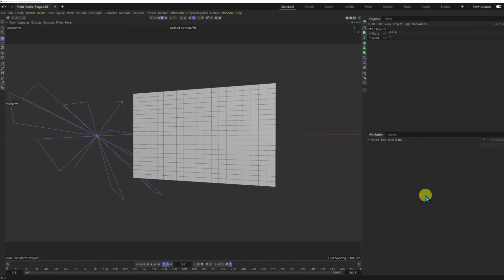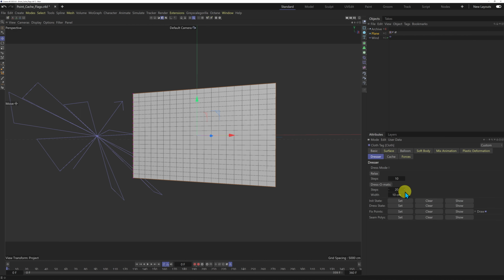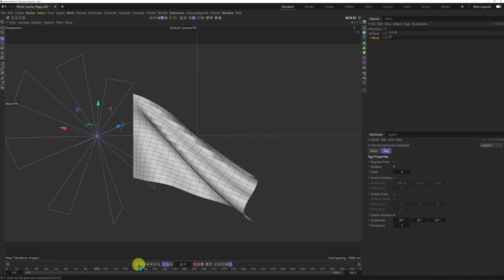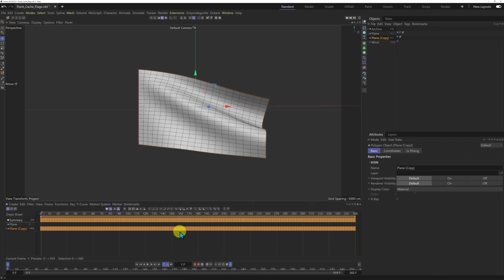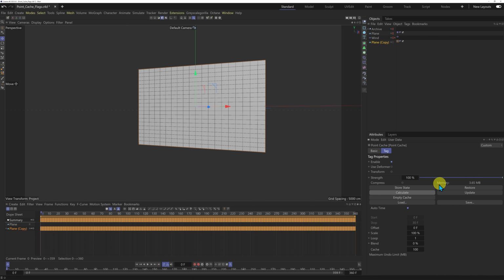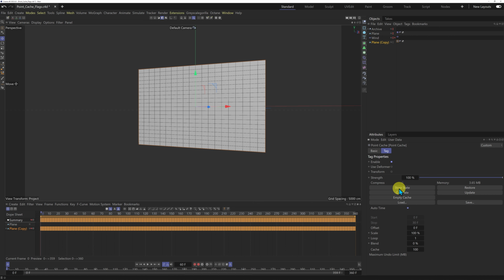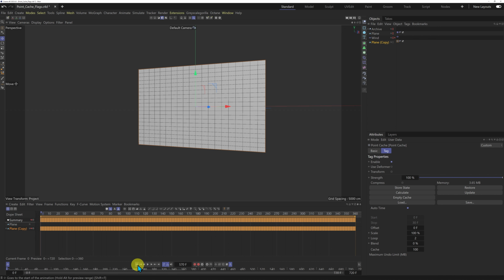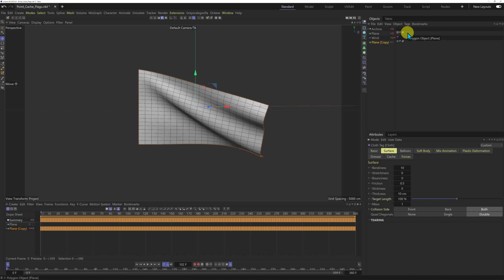C4D Tutorial: How to Loop Cloth Simulations Using the Point Cache Tag in Cinema 4D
In this quick-ish tip, I show you how to loop a cloth simulation in Cinema 4D using the Point Cache Tag. This technique is quick, easy and very useful for looping simple cloth simulations.

00:00 Intro
01:05 Scene Set-up
05:46 Baking the Simulation into Keyframes after Caching
07:00 Applying the Point Cache Tag
09:18 Point Cache Tag Attributes Tab
11:34 Using the Loop and Blend Fields to Loop the Simulation
13:24 Tips to Achieve a Perfect Loop
14:24 Message from my Avatar

If you like what you see? I'll be uploading projects and Tutorials regularly.

System Specs:
CPU: AMD Ryzen 9 3950X
GPU: NVIDIA GeForce RTX 2080 Super
Motherboard: MEG X570 UNIFY
RAM: Corsair CMK32GX4M2B3200 16 DDR4 x4 64GB

Tools I use: Cinema 4D, Octane, Redshift, X-Particles, After Effects, Illustrator, Photoshop, Character Animator